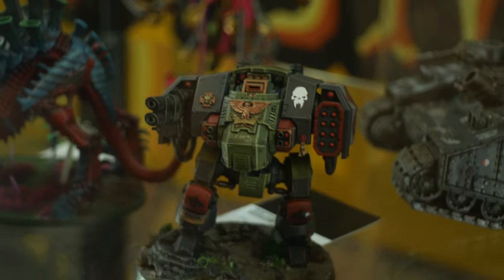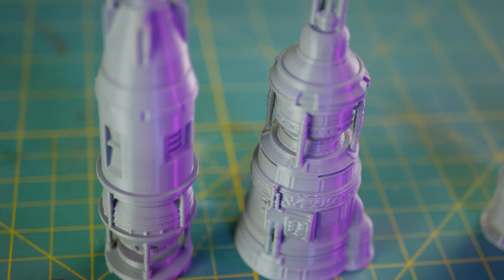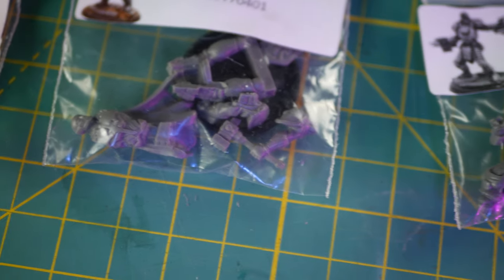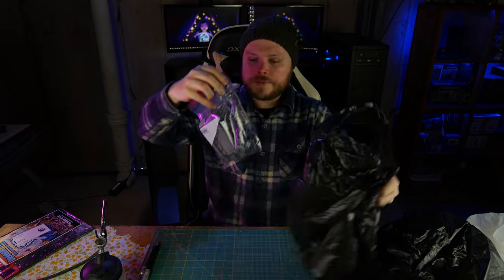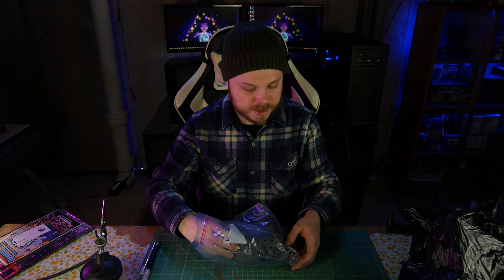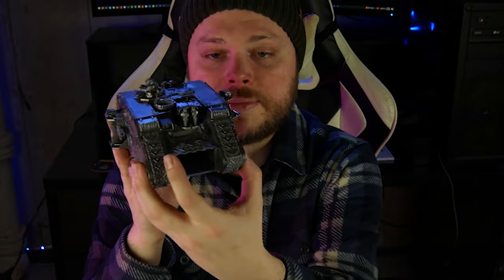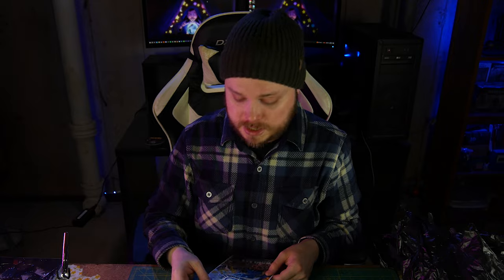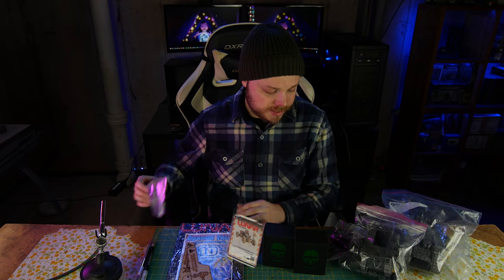I went to Adepticon 2024! | Discovering games and miniatures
Come with me as I visit Adepticon 2024, and see what I brought back with me!

To all others reading this, welcome to The Last Nerd, the home of nerds, geeks, dorks, and dweebs of all kinds.

*Credits:*
Editing, titles and VFX by
 Yours Truly
Channel art and animations by
 AJ Fuller @ajfuller1488

ADDITIONAL EFFECTS:
“VHS Glitch - Volume 1”
by Christopher Huppertz

"Tonic"
Written by Aaron Sprinkle
Performed by Neon Beach

SPECIAL THANKS:
Adepticon
Black Site Studios @BlackSiteStudios
War Scenery
Mercs/Fifth Angel Studios
Toledo Game Room, aka "The Bitz Guy"
Dragon Fall